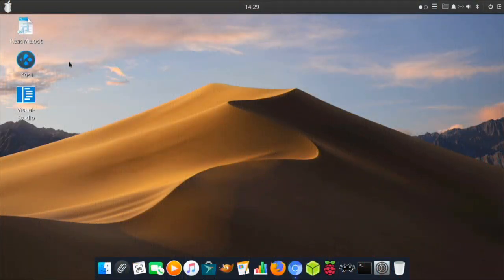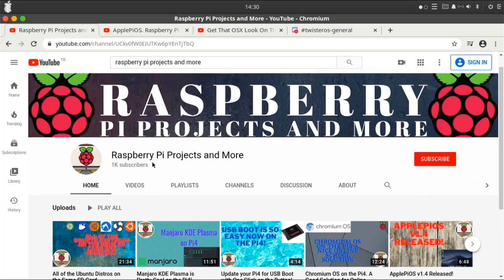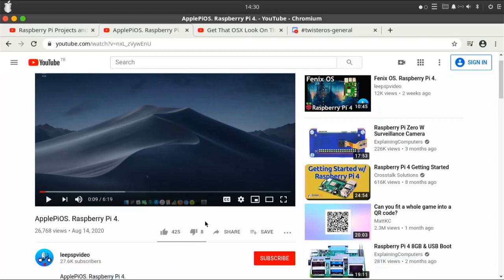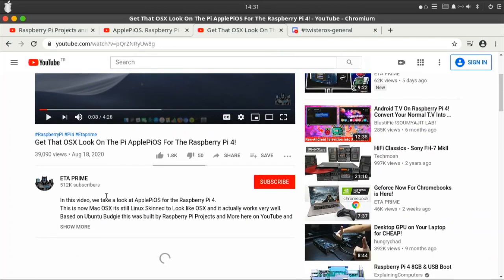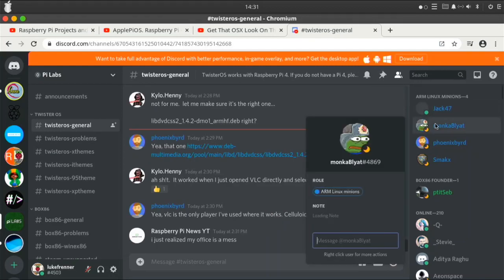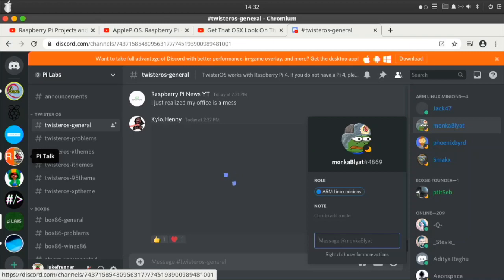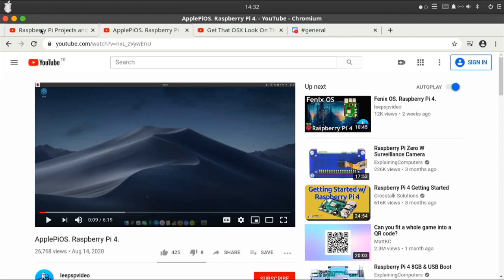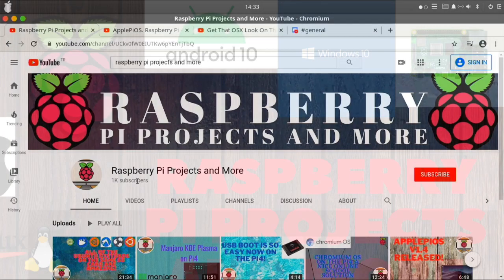Thank you for 1K Subs!!!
I also want to say a huge thank you too leepspvideo, ETA Prime, monkaBlyat and everyone else who has helped me out.

This server is about coding and the Pi. So if your interested you should join it.

This is the server that is mainly about ApplePiOS and other Pi related stuff!